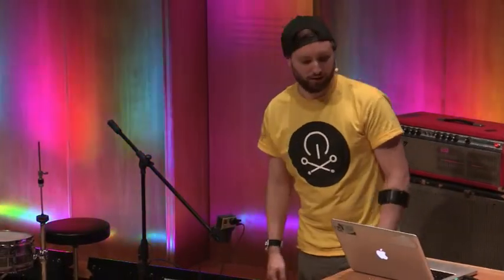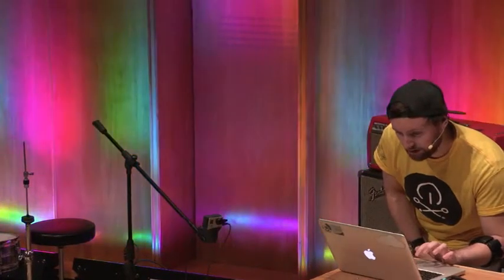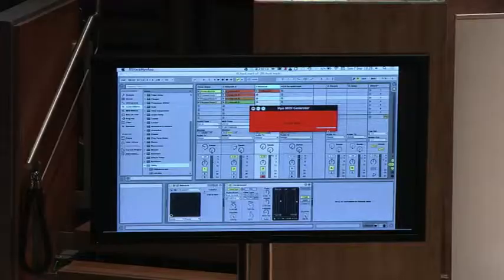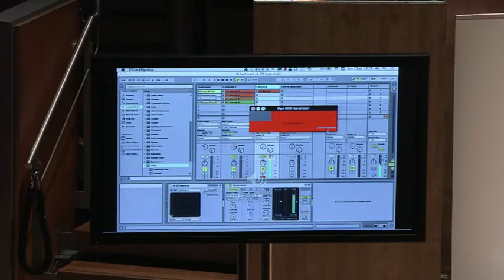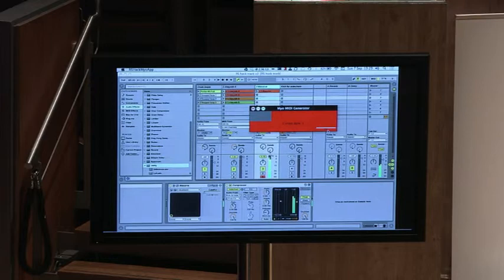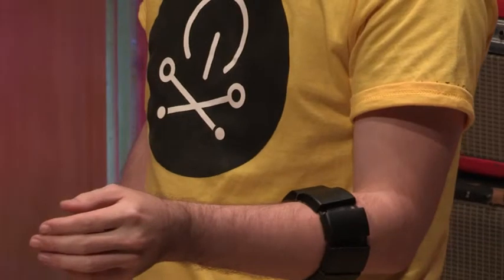MTF London Hack Challenge - Liam Lacey, Myo Hack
Using the Myo, a gesture control armband by Thalmic Labs, which monitors the electric signals in your arms muscle movement. This is then converted into MIDI data and connected to Ableton live, which allows users to control sounds and effects through simple gestures.